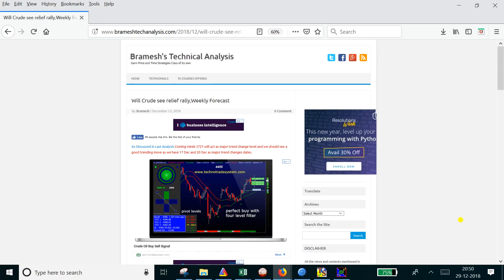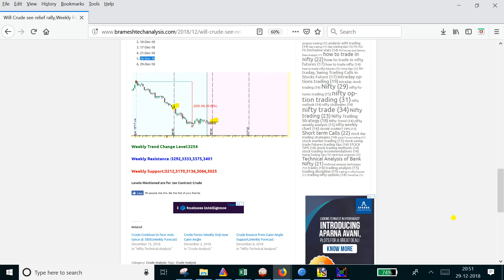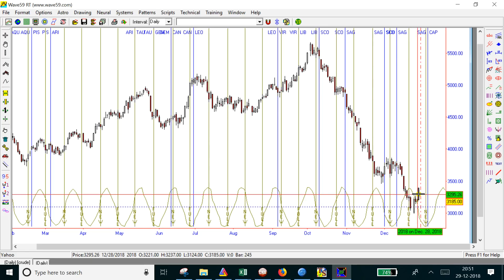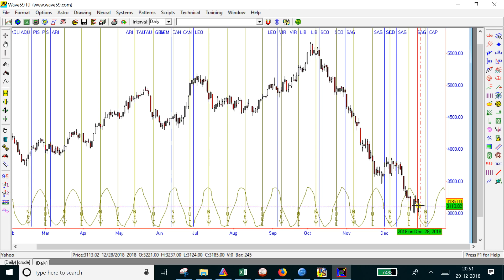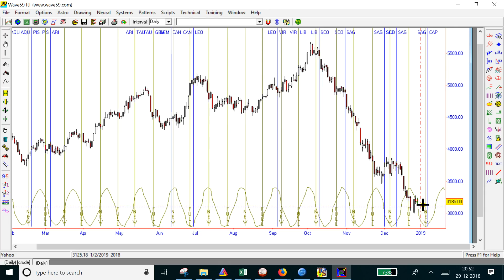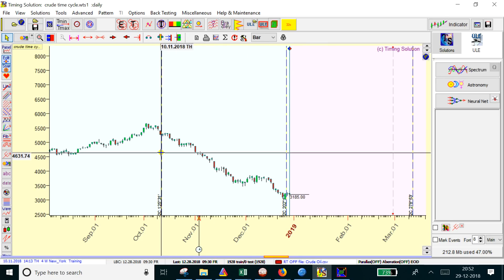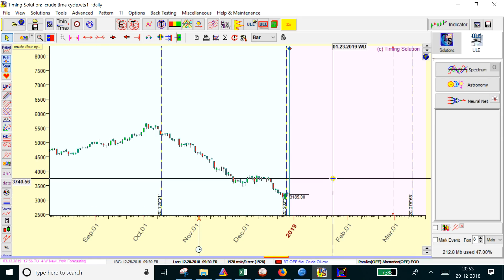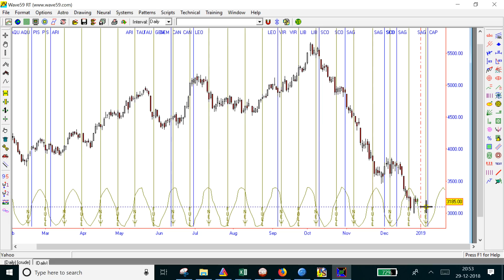Crude Oil Price and Time Cycle Analysis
Gann Price Time Analysis for Crude Oil